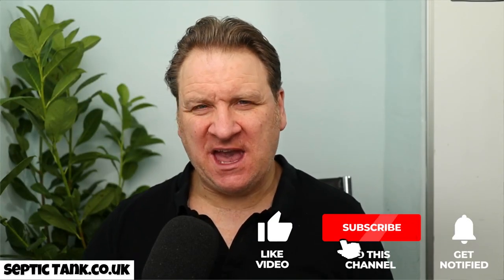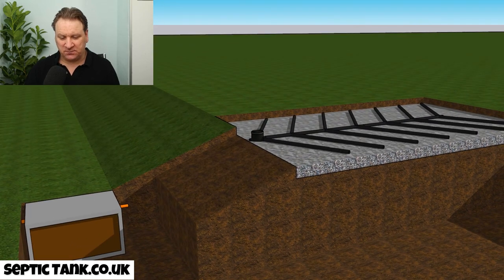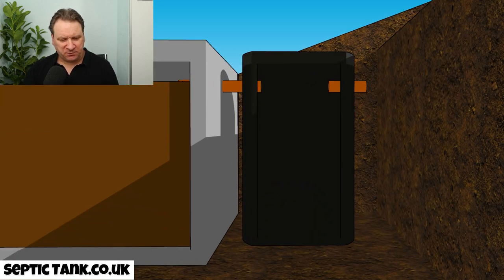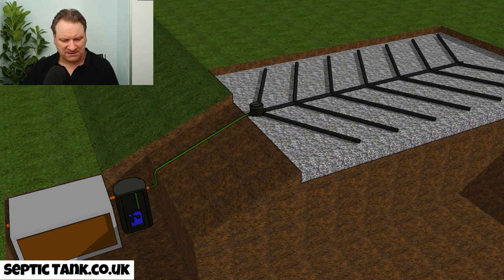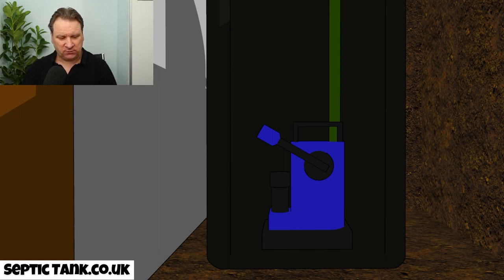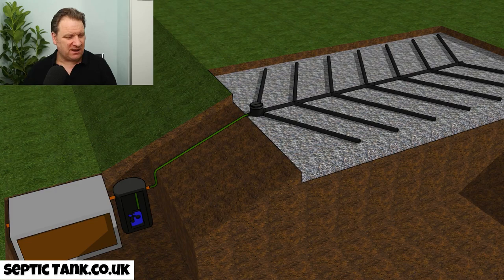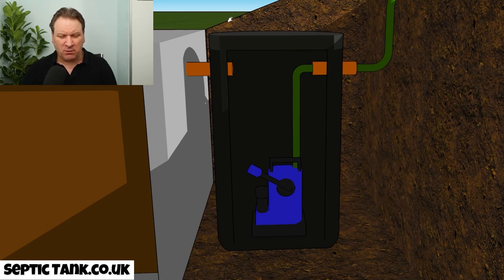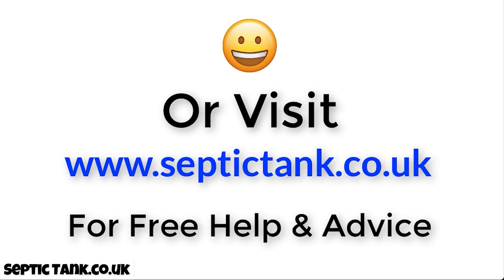what is septic tank pumping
What is a septic tank pump?

Why would you need a septic tank pump?

How does a septic tank pump work?

If your septic tank is higher than your house then you will need a septic tank pump.

If your soakaway is higher than your septic tank then in most cases you will need to use a septic tank pump.

This video will explain what a septic tank pump is and how they work.